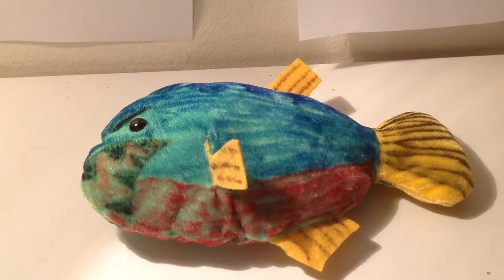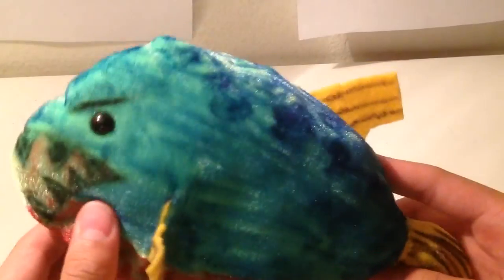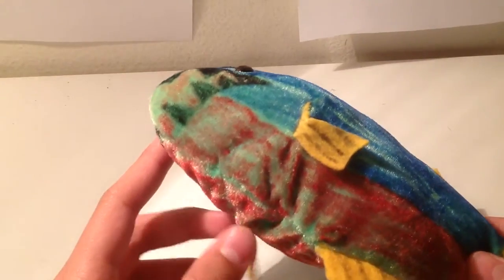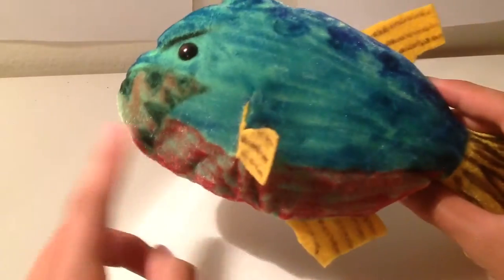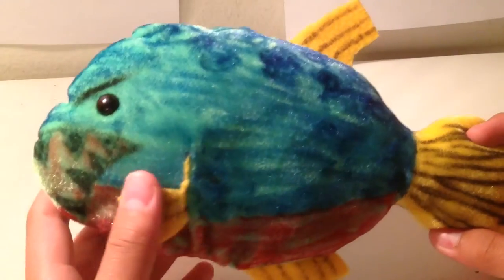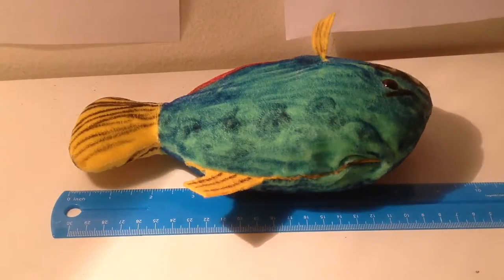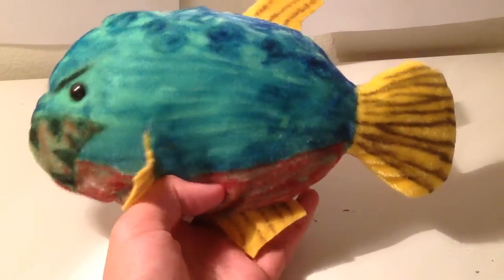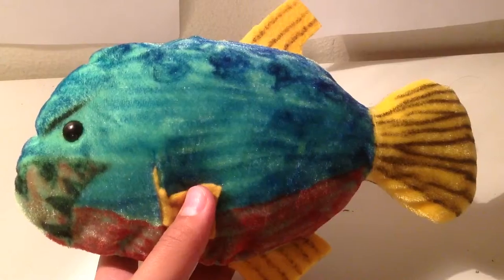Custom Prehistoric Fish plush #1 Megapiranha review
A short review of my custom prehistoric fish plushes.